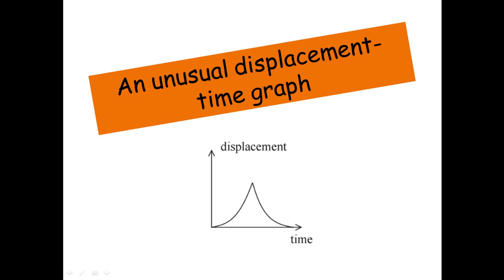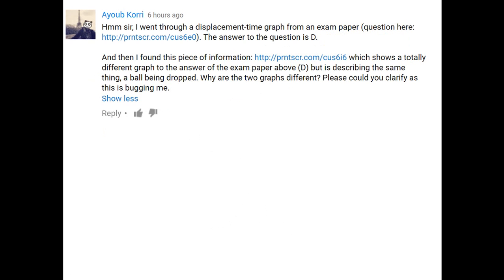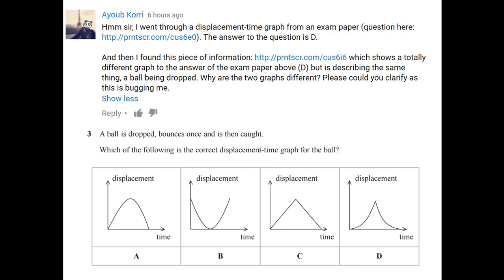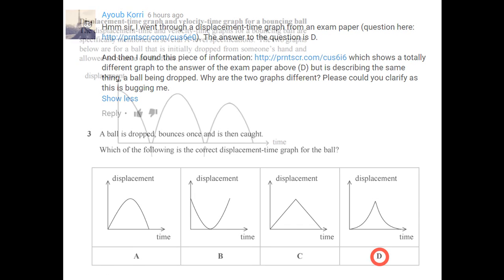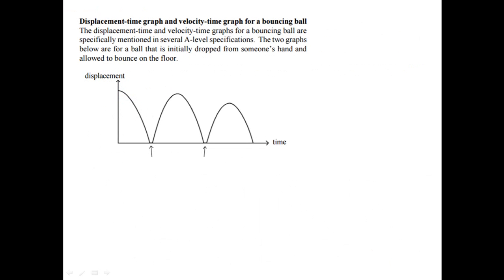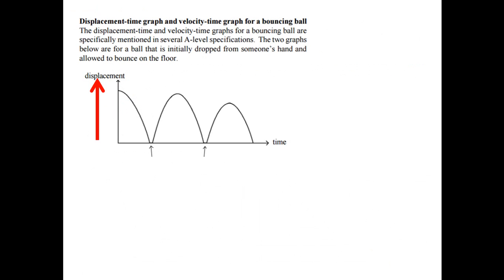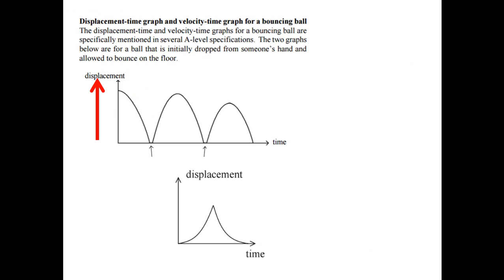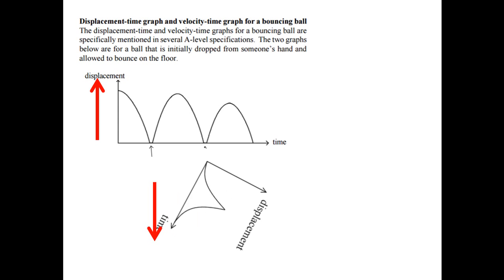An unusual D-T graph - AS level Physics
I was sent an unusual displacement-time graph problem for a ball being dropped. The explanation is here..